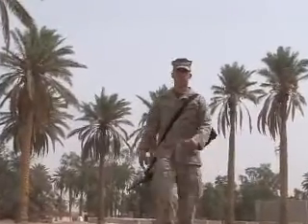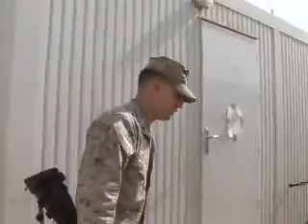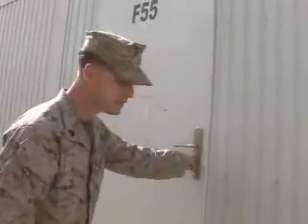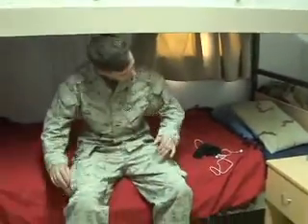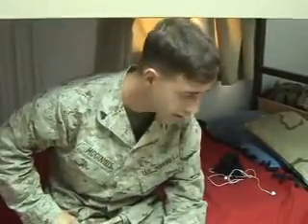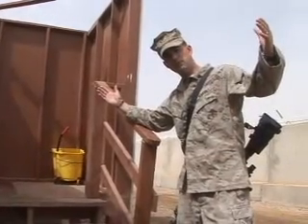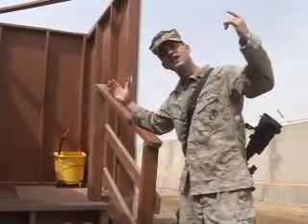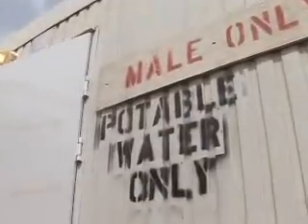Life in Iraq; Lifestyles of the Rich and FOBulous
Cpl. Stephen McGinnis follows up his barbershop vlog by showing us how Marines at Camp Ramadi are living. He shows his room, the showers, and bathrooms.